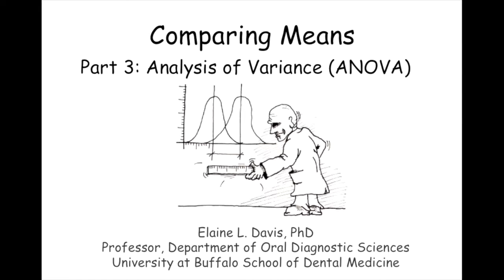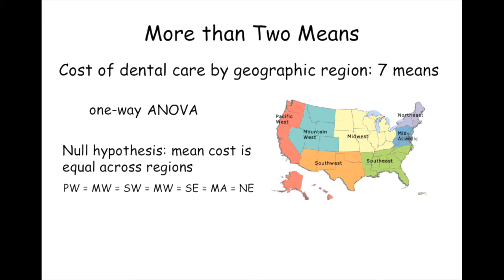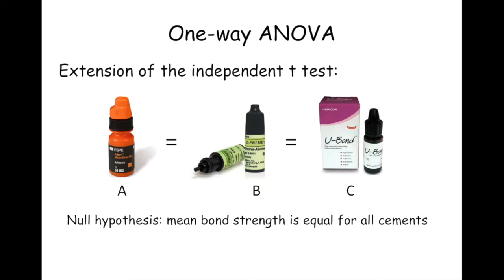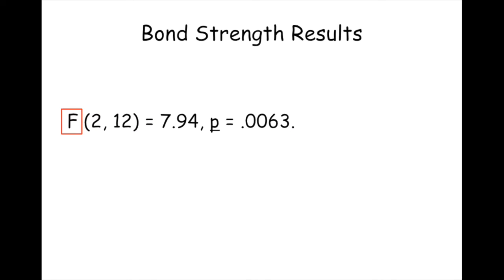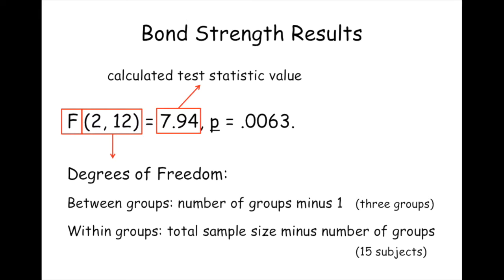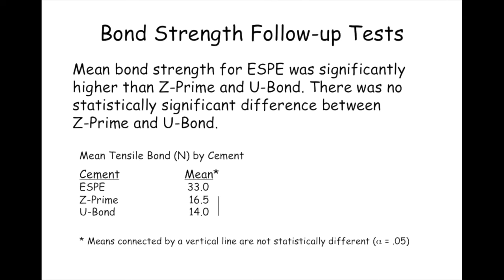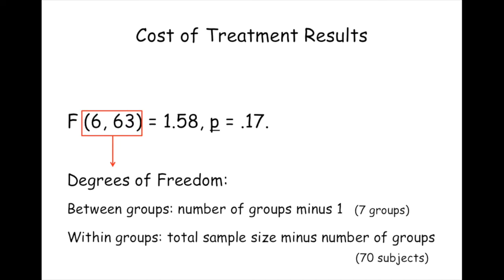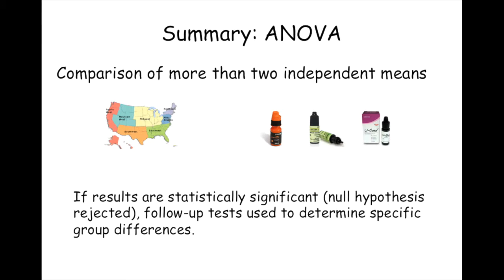Comparing Means Part 3